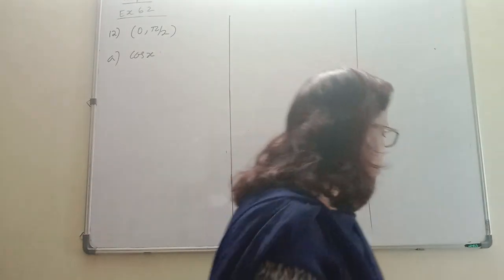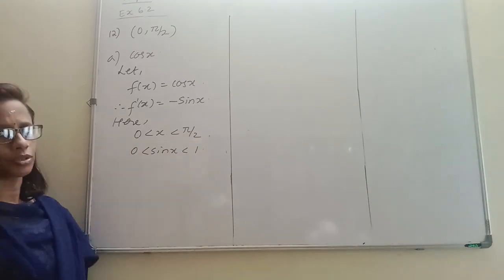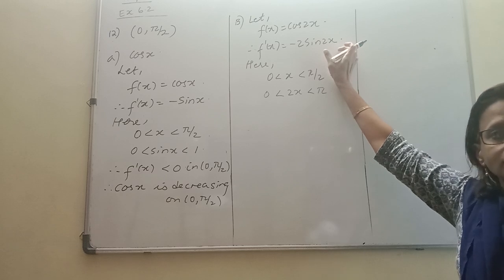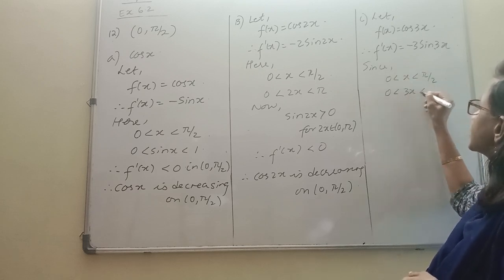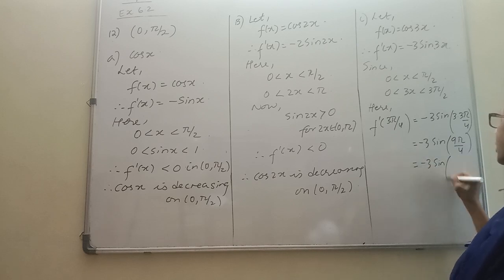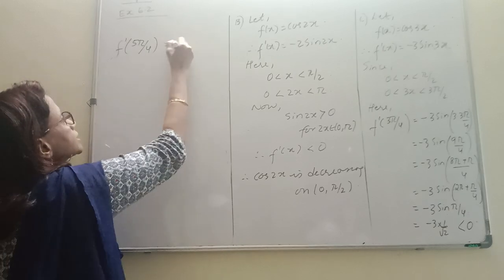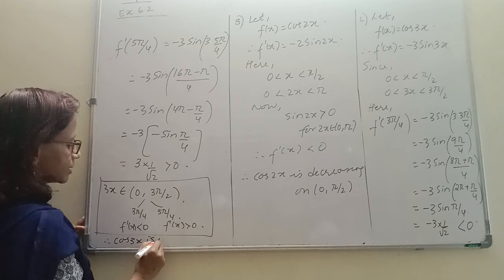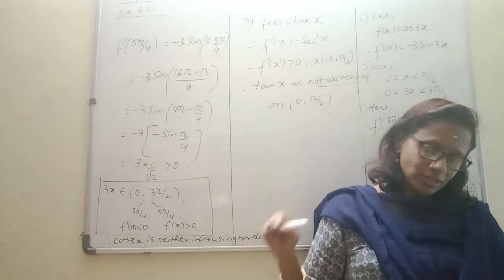12th CBSE-chap.6 -Ex.6.2 -Prob.12